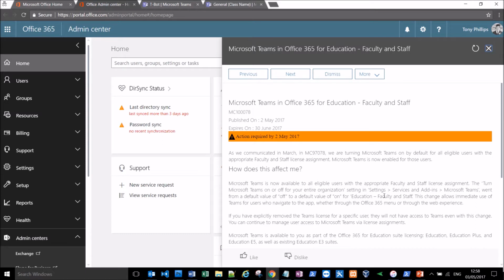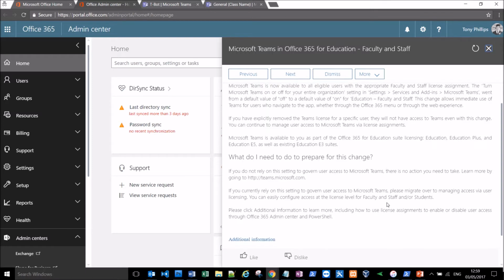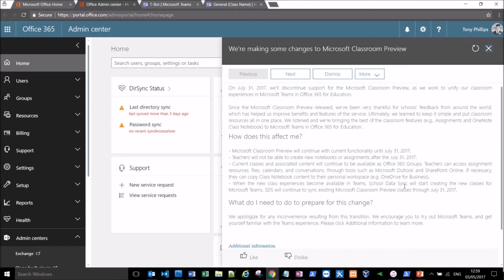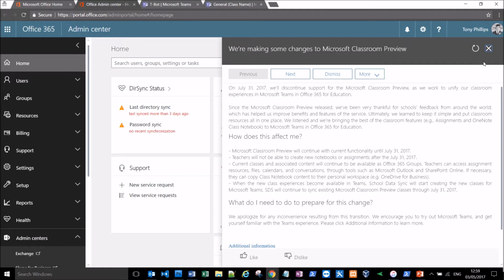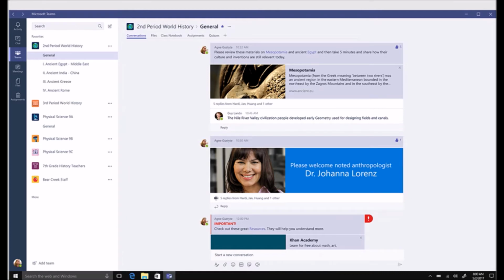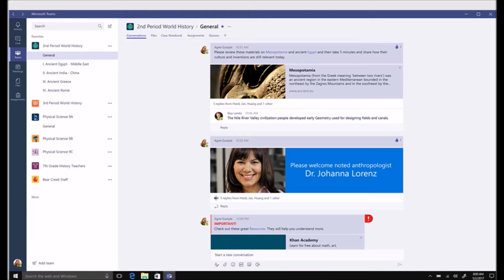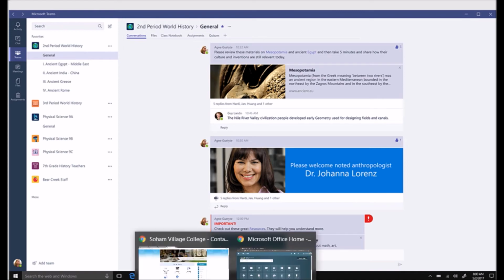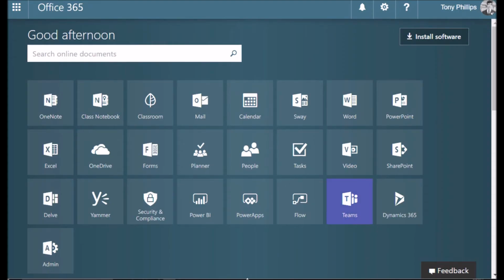Microsoft Teams For Education Replacing Microsoft Classroom Preview